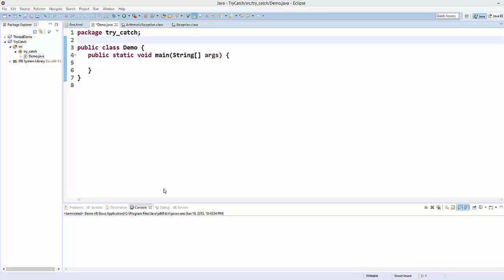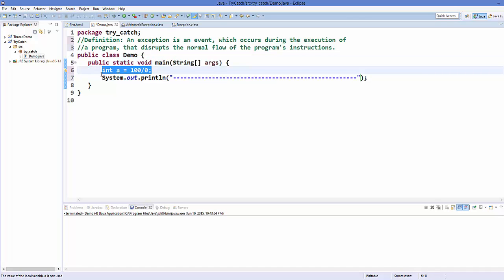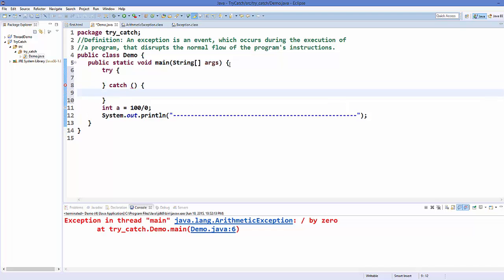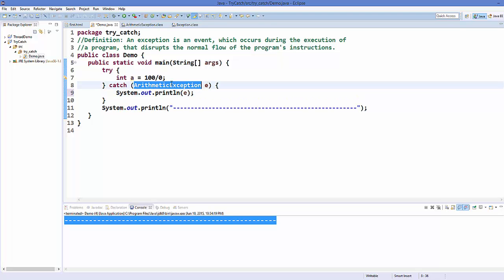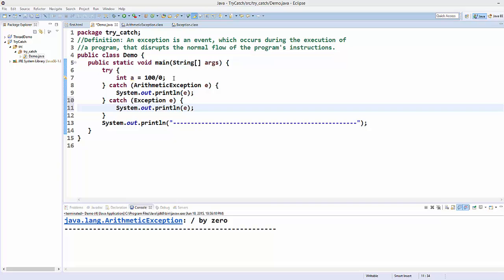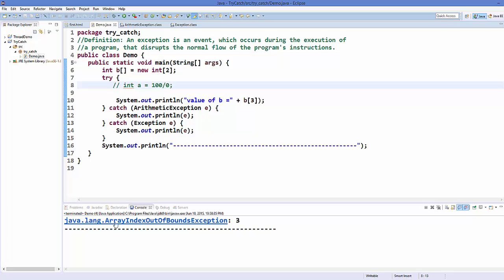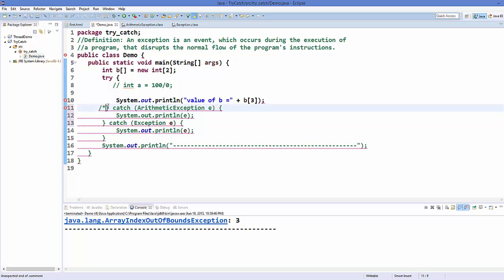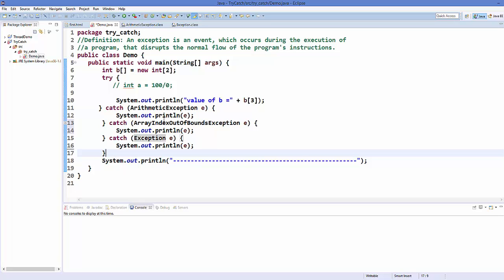Java Tutorial For Beginners 36 - Catching and Handling Exceptions in Java using Try Catch Blocks